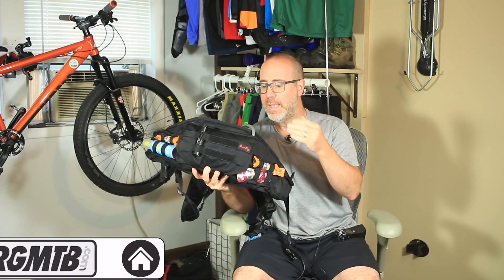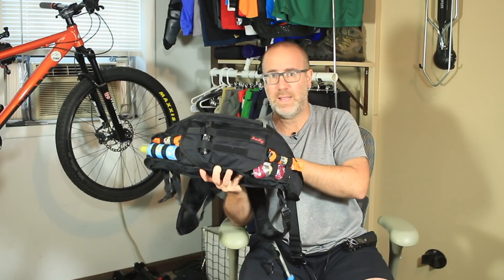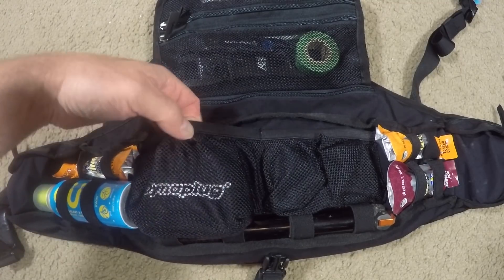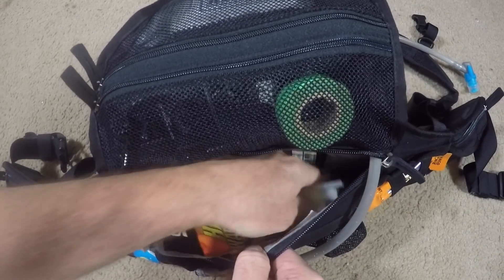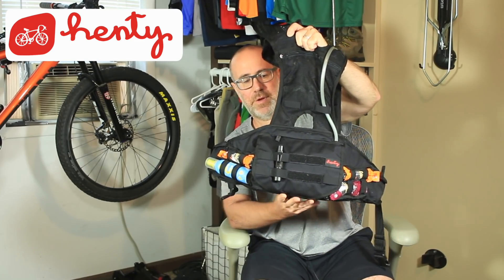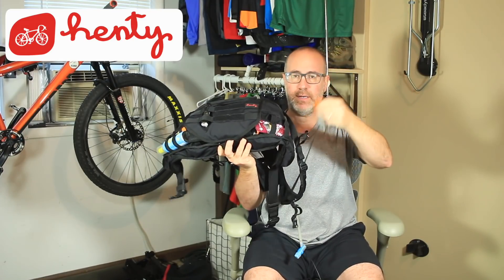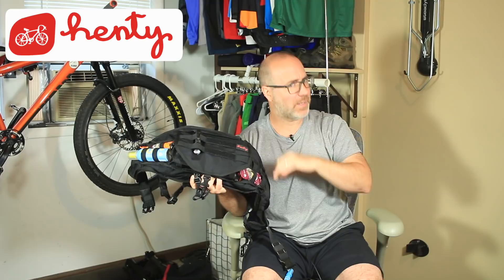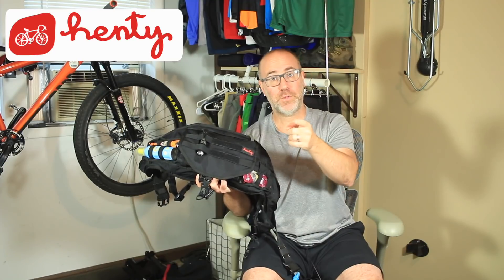HentyDesigns Enduro Backpack Review | Keep cool mountain biking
Best hydration pack for mountain biking?
Finally no more sweaty back!

I love mountain biking but sometimes carrying all my gear in a traditional backpack can do rather tough. The weight of it up high on my back and my back starts to hurt over time. Not to mention how hot and sweaty my back gets while riding!

After some research I found the HentyDesigns Enduro Backpack and have been using it quite a bit. This bag seems to be able to hold all my stuff and keep the weight lower on my back. Plus, it has a mesh backpack section so my back stays cool.

—— HOW ABOUT BUYING ME A CUP OF COFFEE! ——